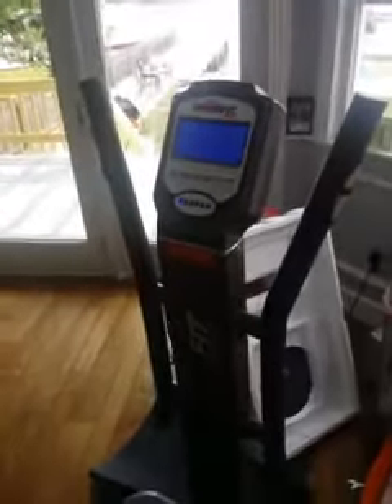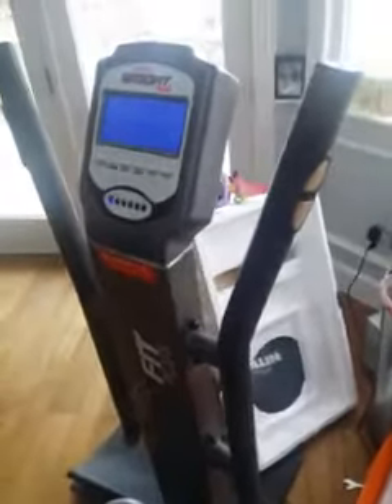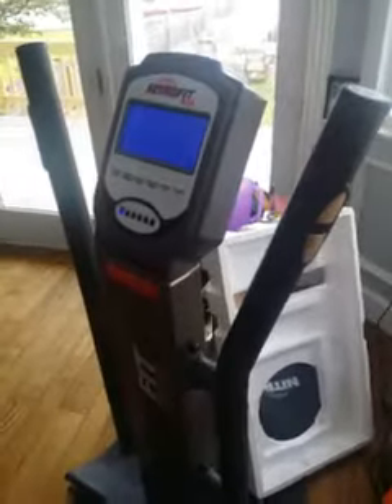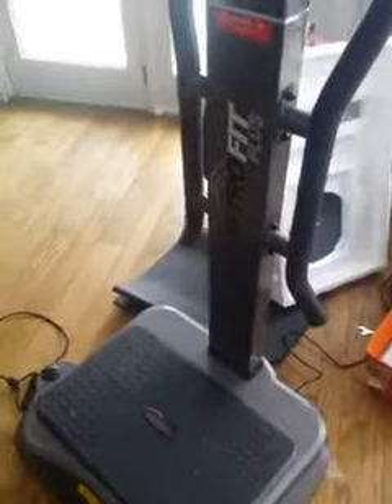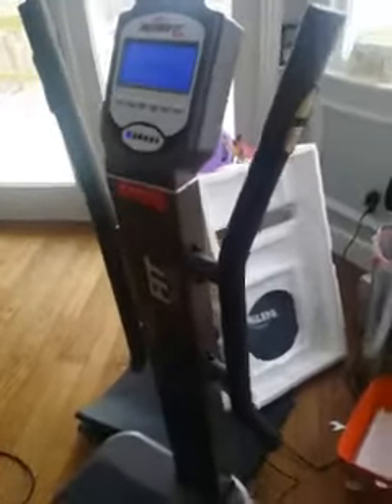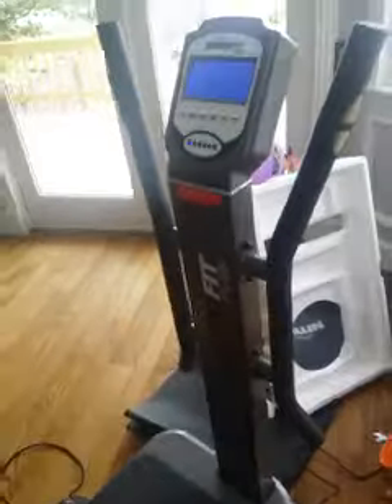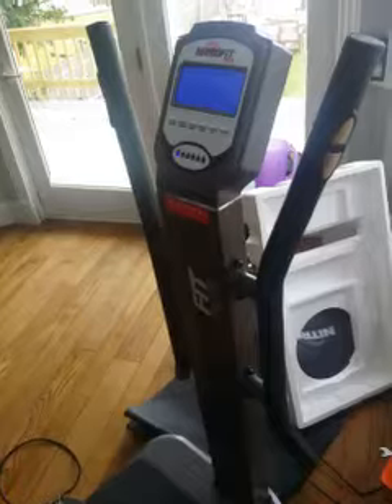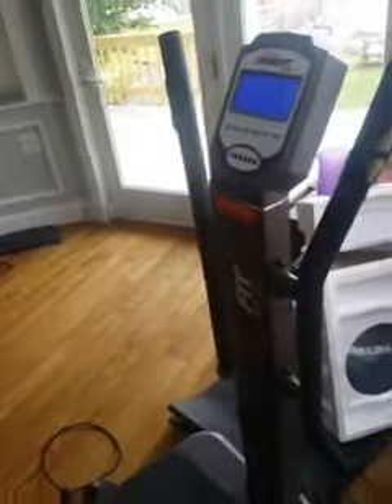Compare Nitrofit plus SEE FULL REVIEW AT LYMPHATICVIBRATION.COM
SEE FULL REVIEW AT LYMPHATICVIBRATION.COM